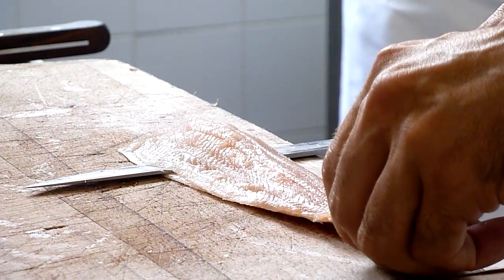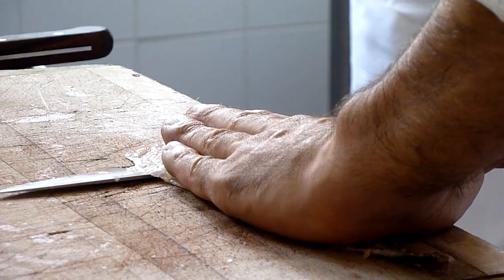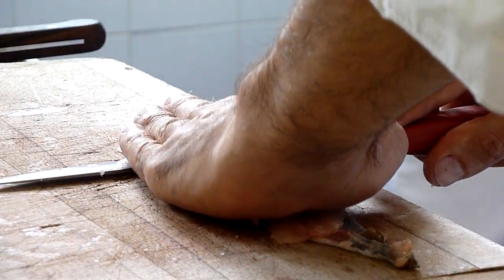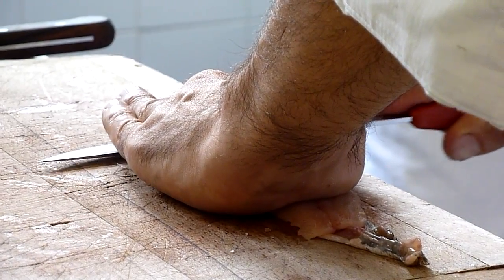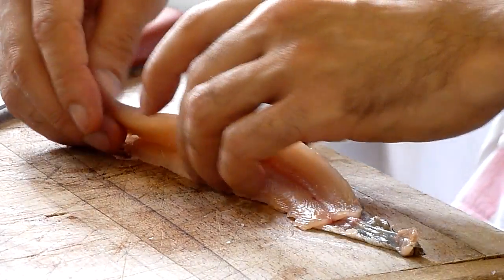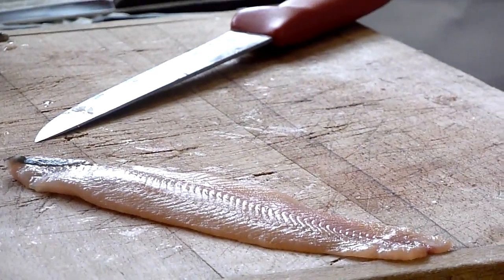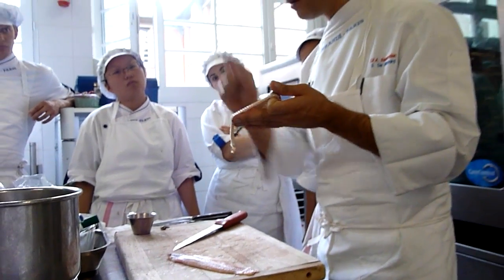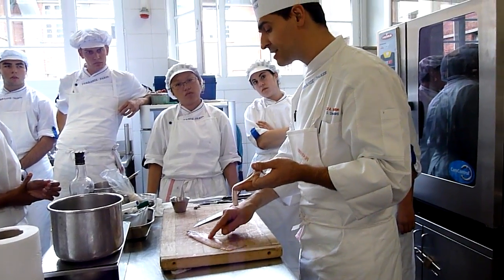Skinning a trout